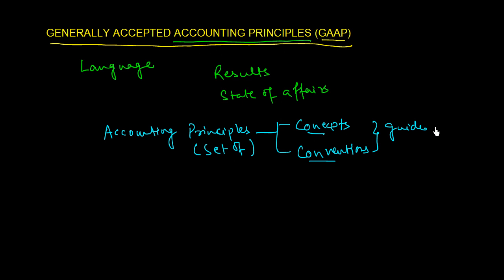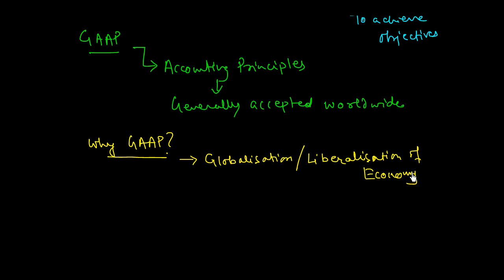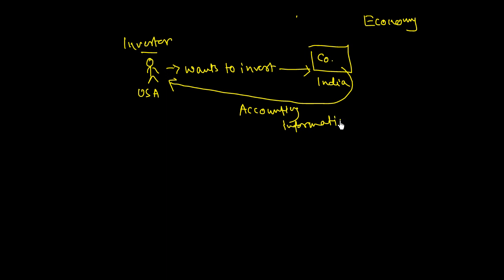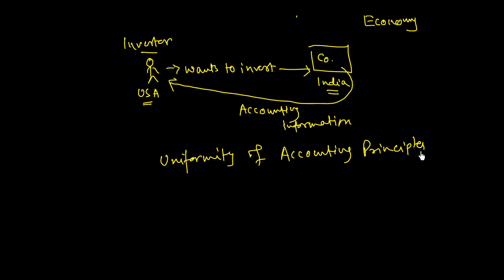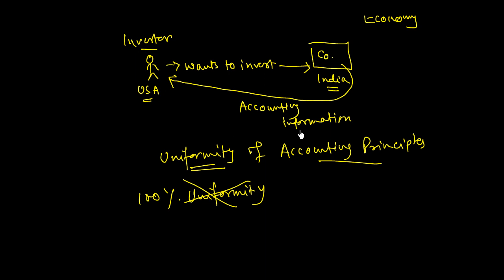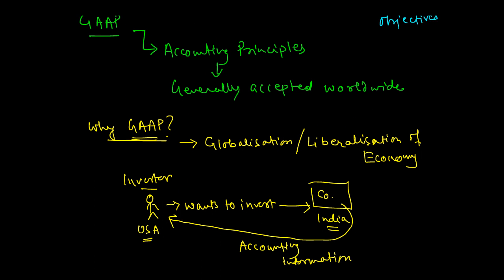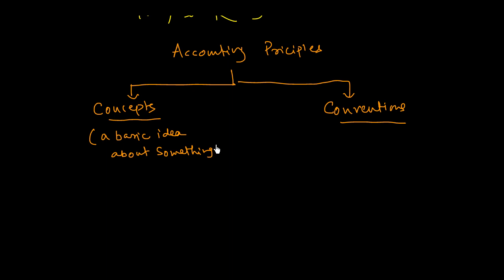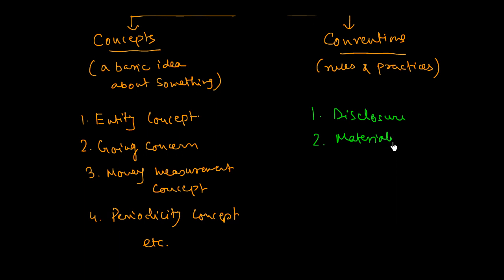GENERALLY ACCEPTED ACCOUNTING PRINCIPLES (GAAP) | Meaning and Need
To support our effors you can donate a small amount by following this

OR via upi at TCT@UPI

In this video I have tried to provide a basic idea of what GAAP is and why is it required. Hope this proves useful to anyone who watches it.